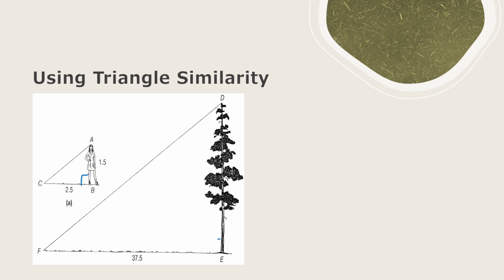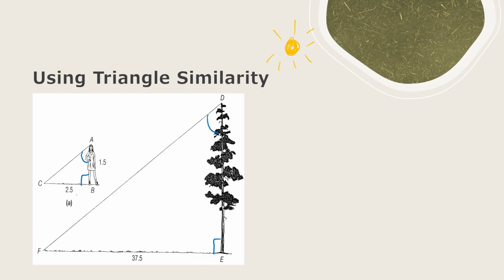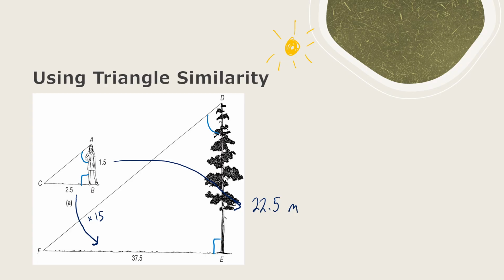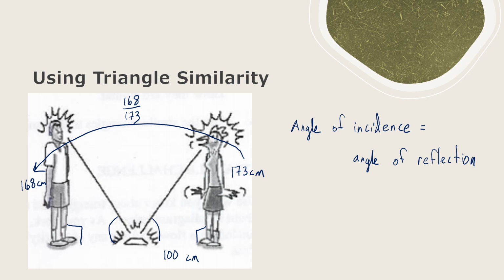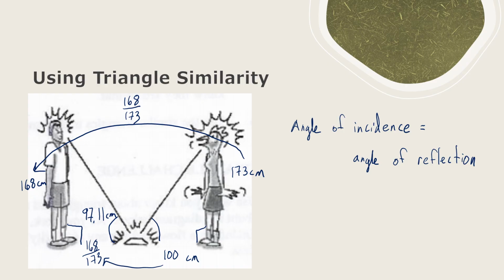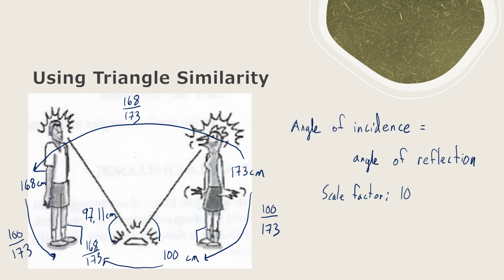3.3.6 Applications of Similarity